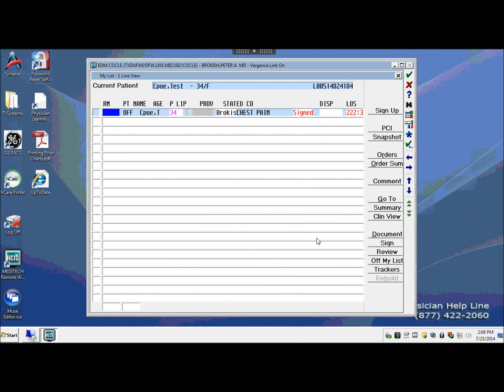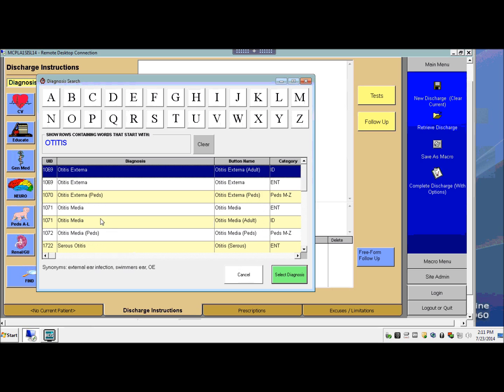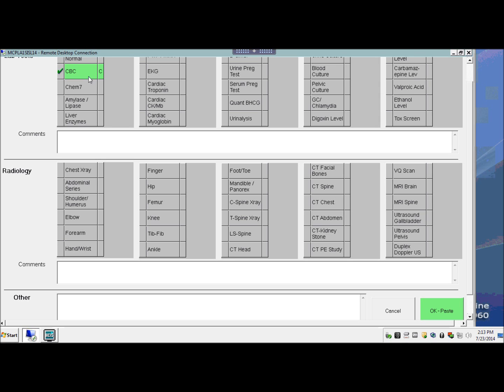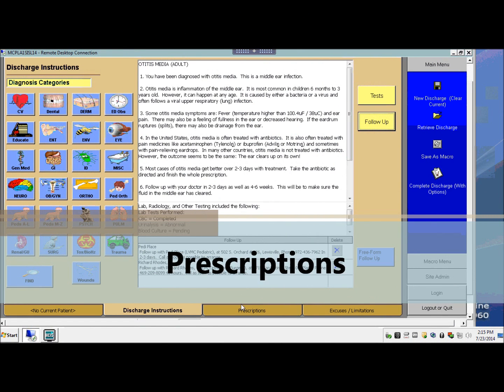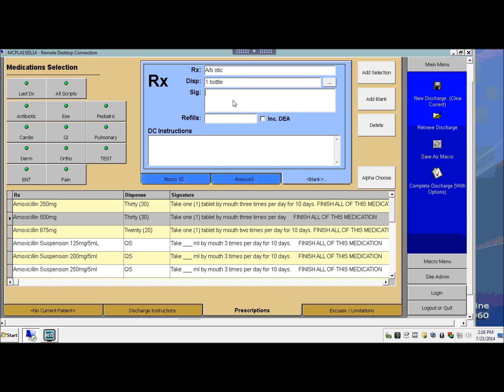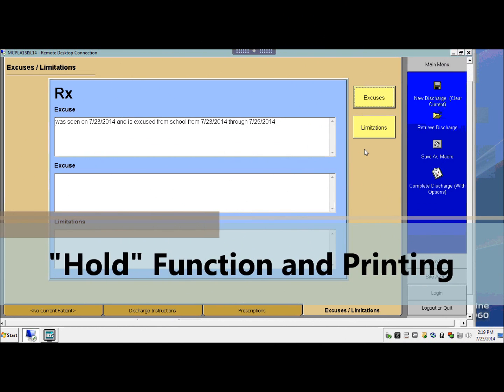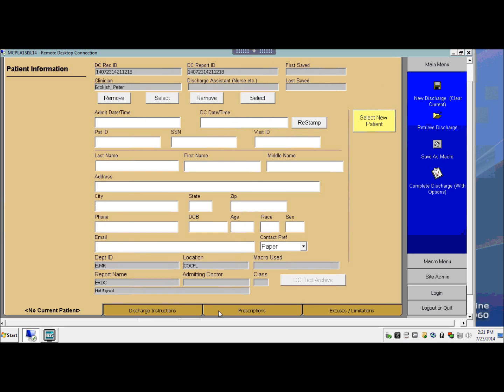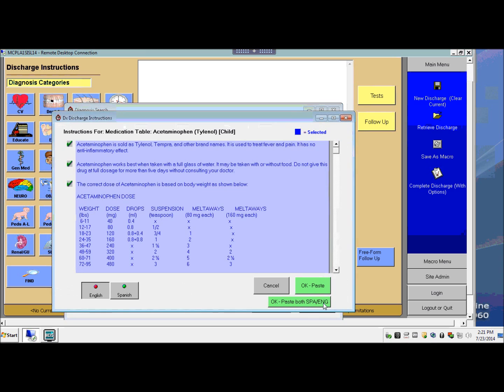1 DC123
Review of discharging patients from the ED using the discharge software DC123.